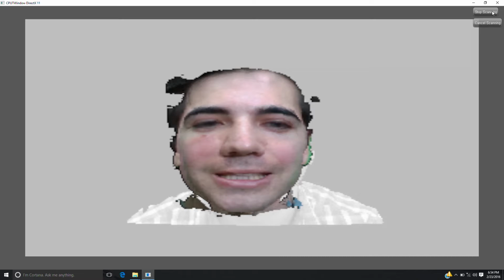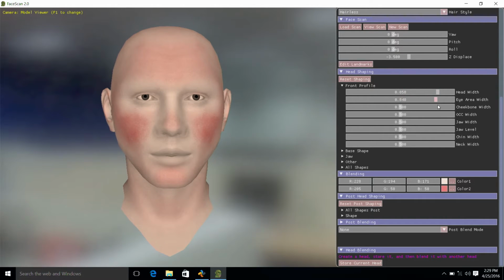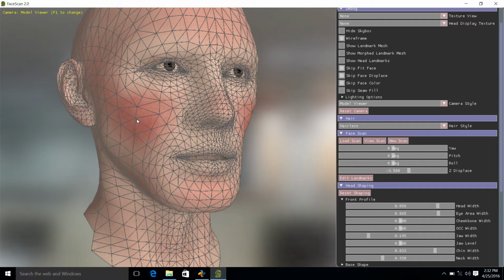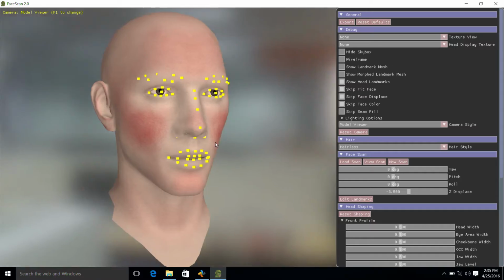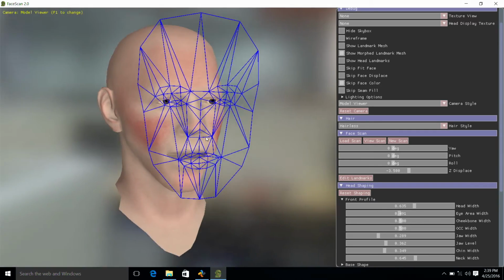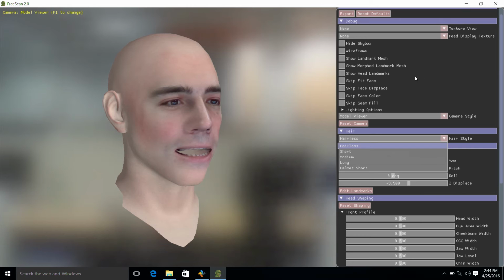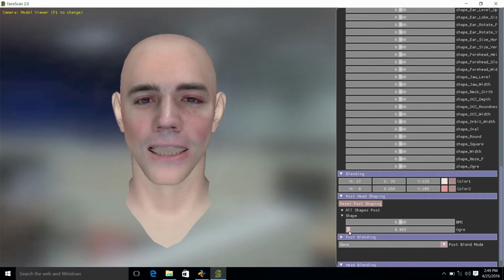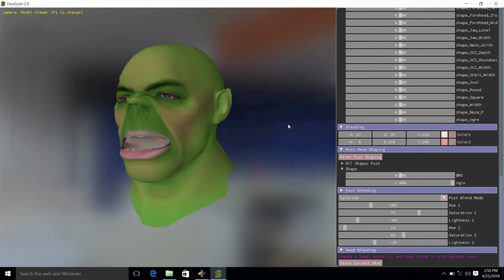Create a Customizable Head Mesh Using Intel® RealSense™ | Intel Software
This video discusses a code sample on Intel Developer Zone that scans a user’s face using a front-facing Intel® RealSense™ camera, projects it onto a customizable head mesh, and applies post-processing effects on it.

This sample adds to the previous face mapping code sample with the The following features have been added in this code sample:

• Parameterized head. The user can shape the head using a series of sliders. For example, the user can change the width of the head, ears, jaw, and so on.

• Standardized mesh topology. The mapping algorithm can be applied to a head mesh with a standardized topology and can retain the context of each vertex after the mapping is complete. This paves the way for animating the head, improved blending, and post-mapping effects.

• Color and shape post processing. Morph targets and additional color blending can be applied after the mapping stages are complete to customize the final result.

• Hair. There are new hair models created to fit the base head model. A custom algorithm is used to adjust the hair geometry to conform to the user’s chosen head shape.